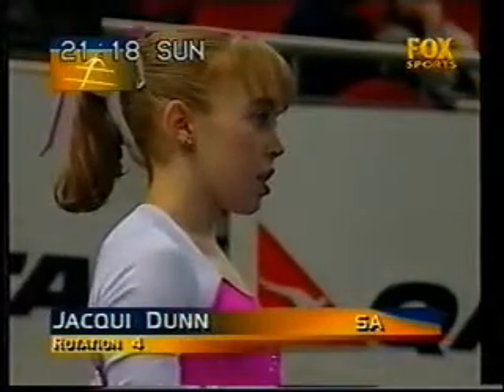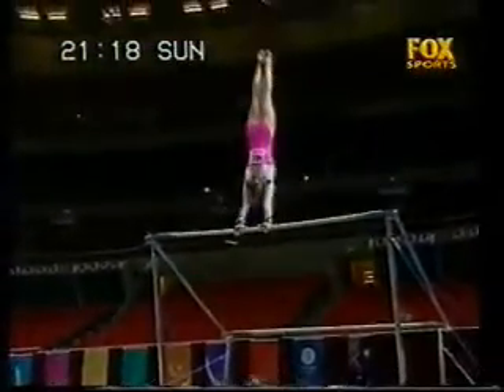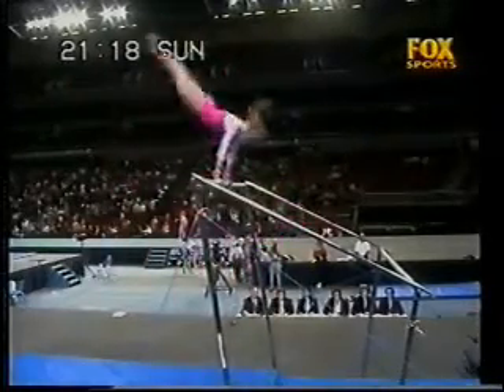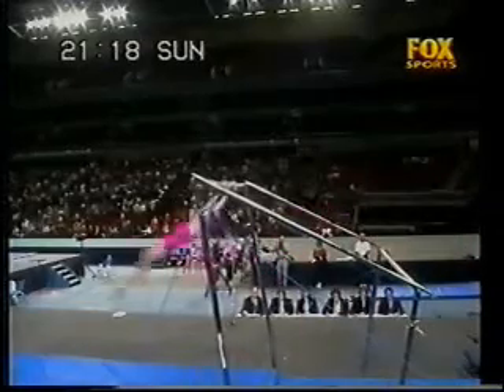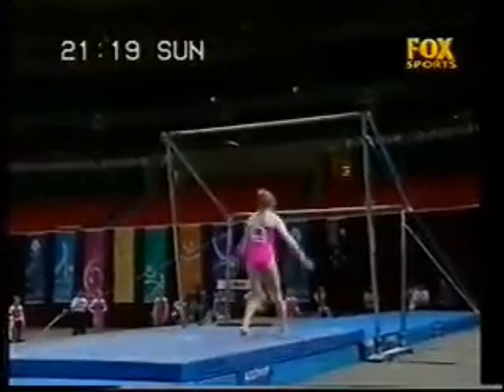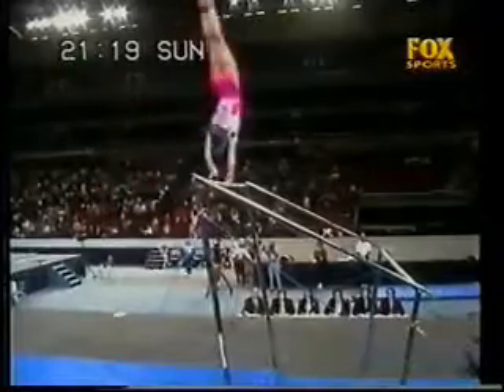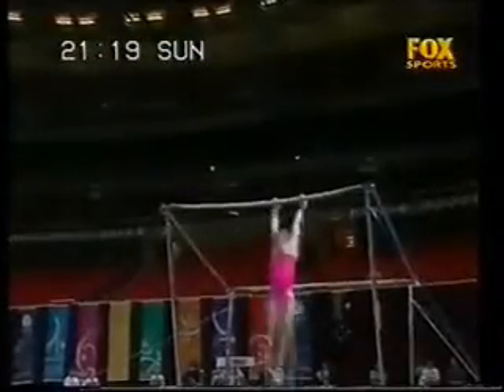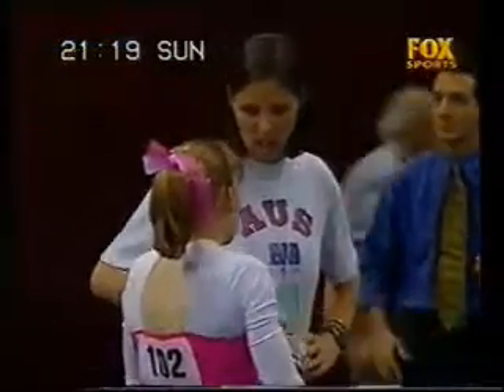Jacqui Dunn 2000 Olympic Trials Day 2 Bars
Bar routine of Jacqui Dunn from SA on Day 2 of the 2000 Australian Olympic Trials.